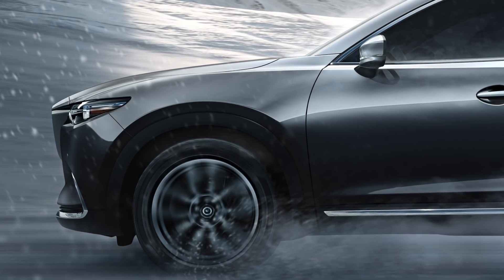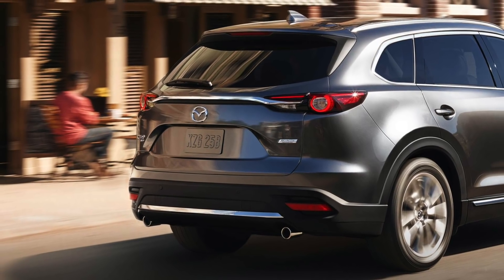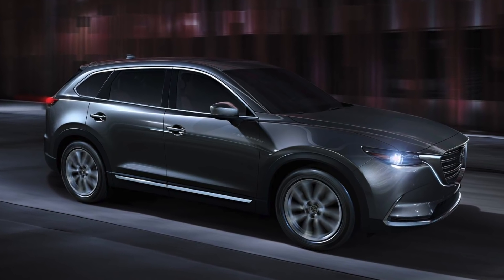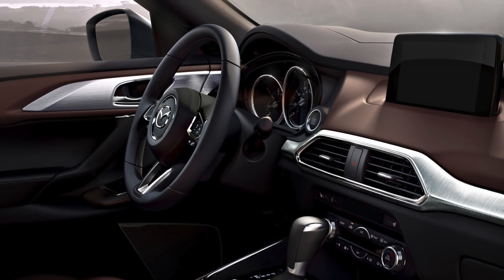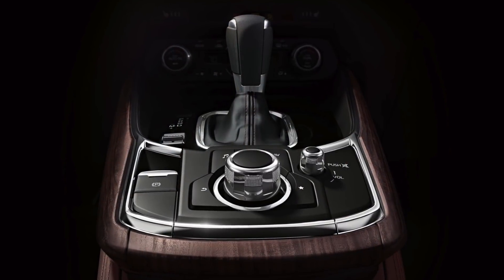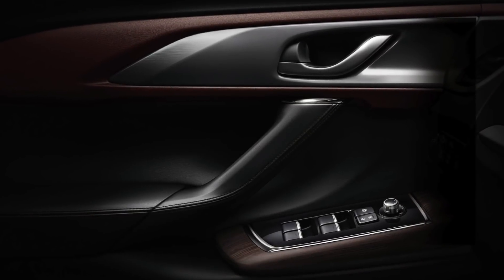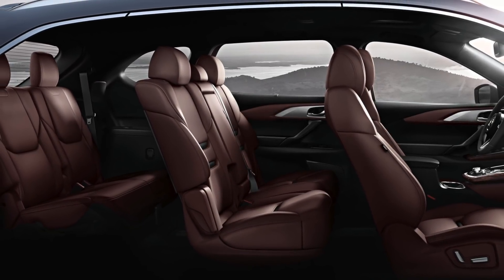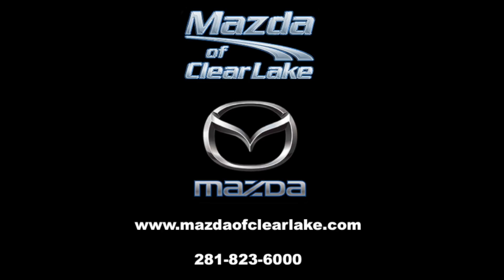Compare the 2018 Mazda CX-9 in Clear Lake to the Infiniti QX60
The 2018 Mazda CX-9 in Clear Lake is now available!  Available in Sport, Touring, Grand Touring and Signature trims, the 2018 Mazda CX-9 has a trim available for what you need.  The Mazda CX-9 is meticulously crafted for drivers and packed with features that outshine the competition.  For example, compared to the 2018 Infiniti QX60, the 2018 Mazda Cx-9 is…